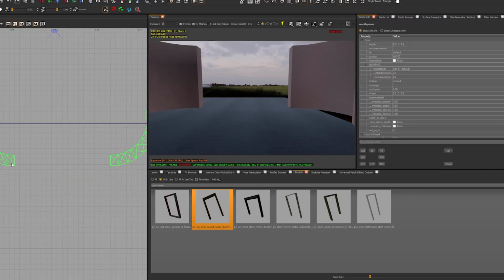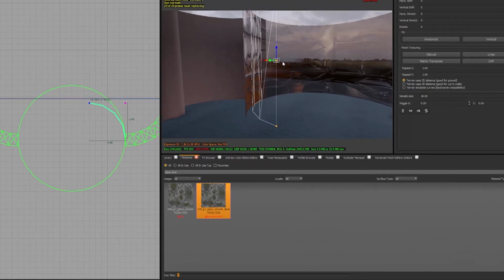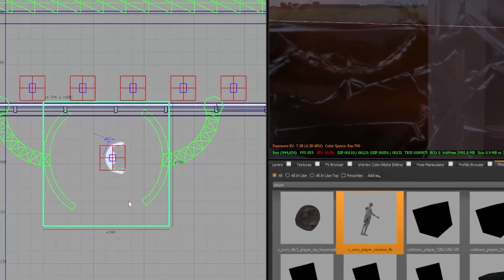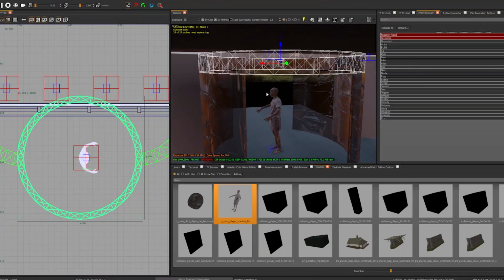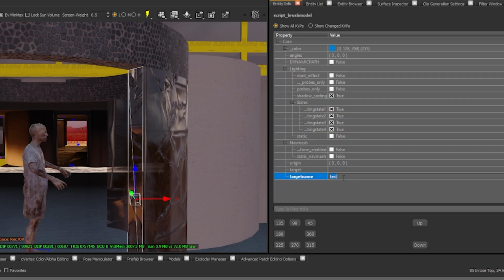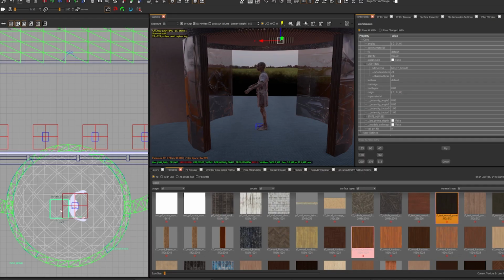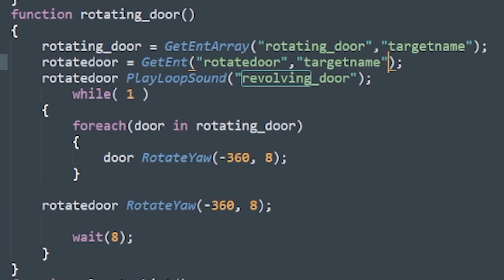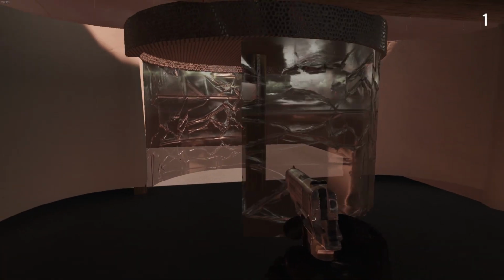HOW TO MAKE REVOLVING DOORS [B03 Custom Zombies]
How to add Revolving doors to your BO3 Custom Zombie Map fairly easyly.